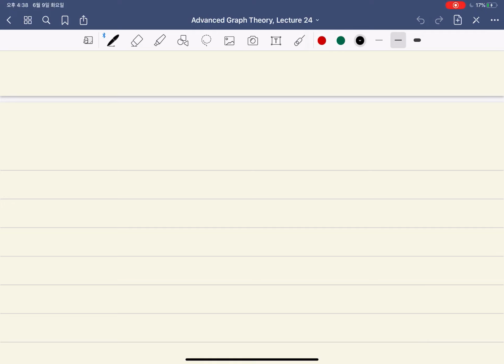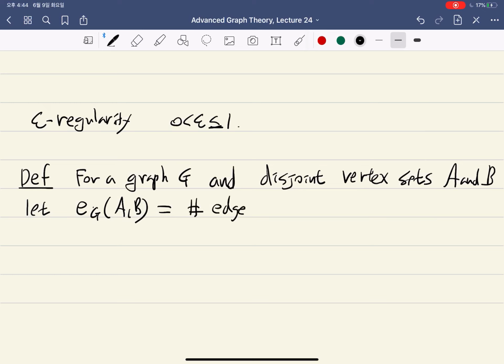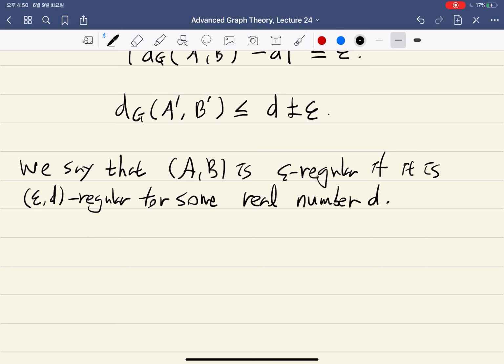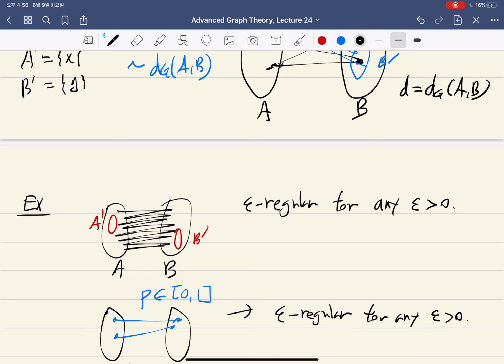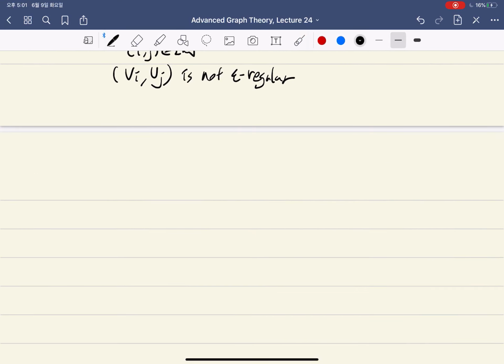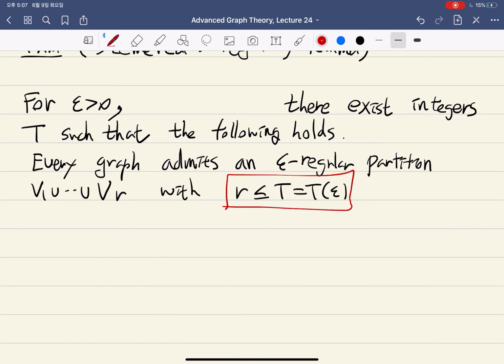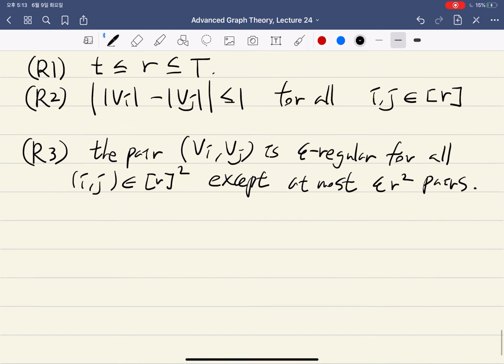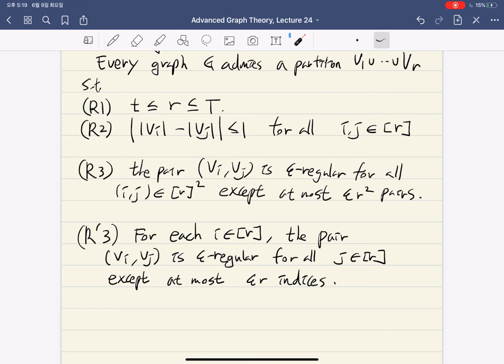Advanced graph theory 2020, Lecture 24-3, regularity lemma (1)